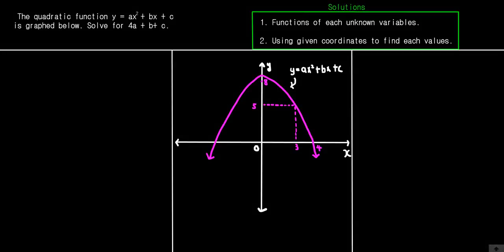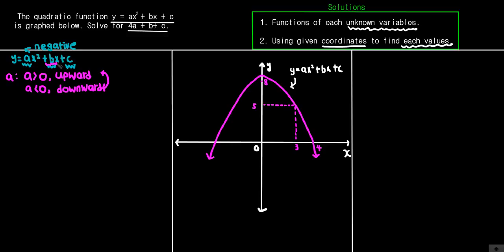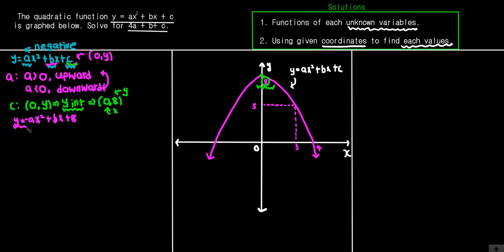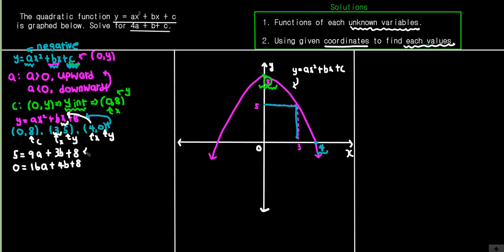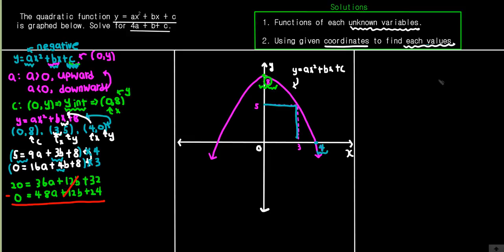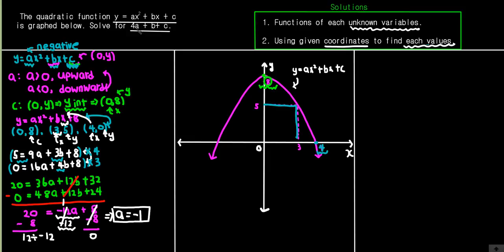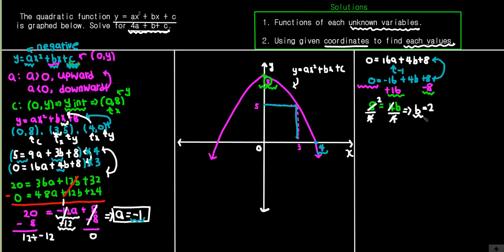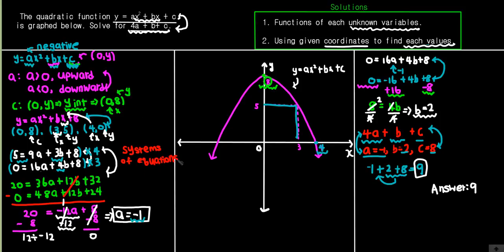SAT_Solving unknown variables using systems of equation